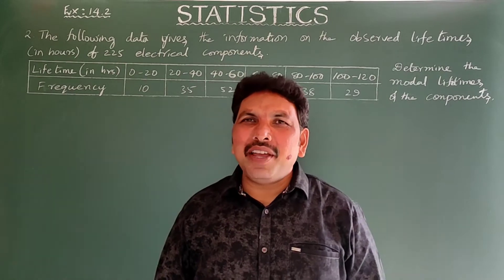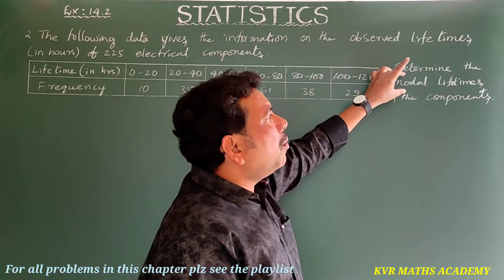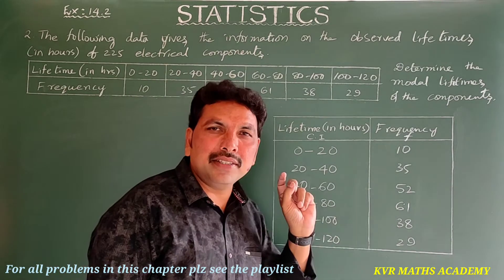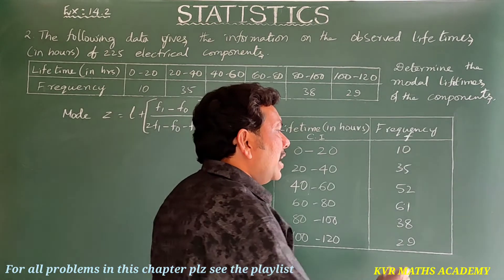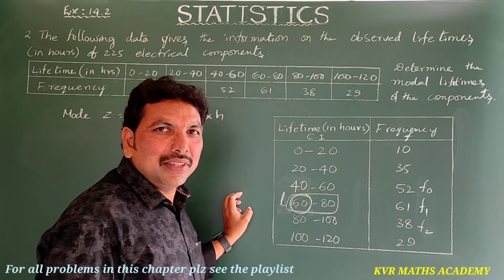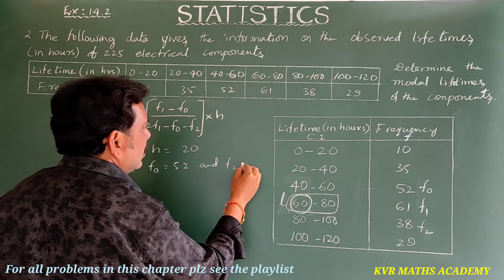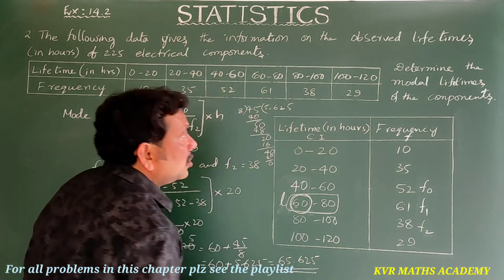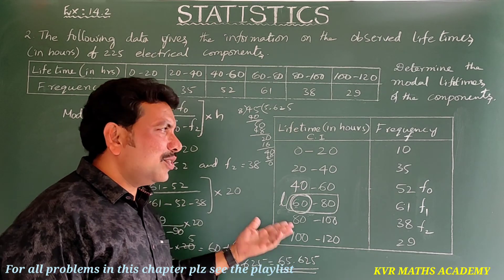STATISTICS/2nd PROBLEM IN EXERCISE 14.2/CLASS X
In this video I have explained second problem in exercise 14.2 in statistics of 10th class mathematics.